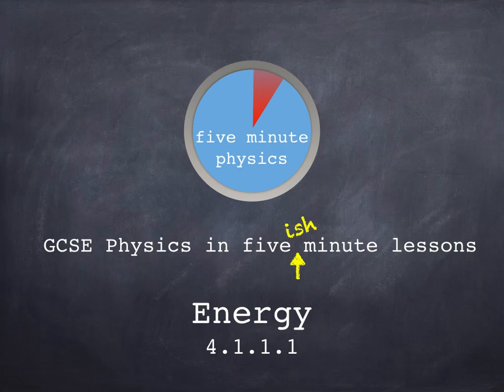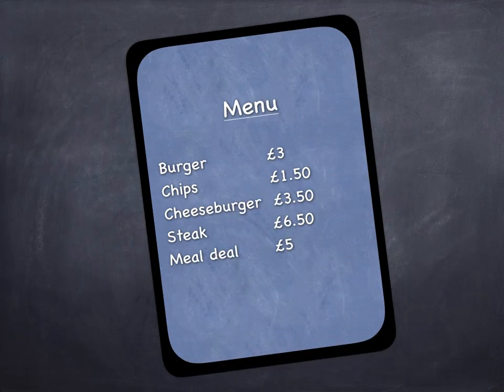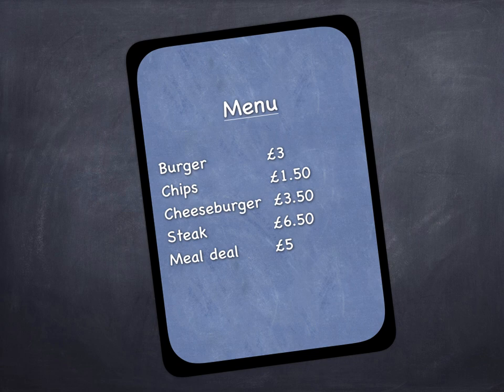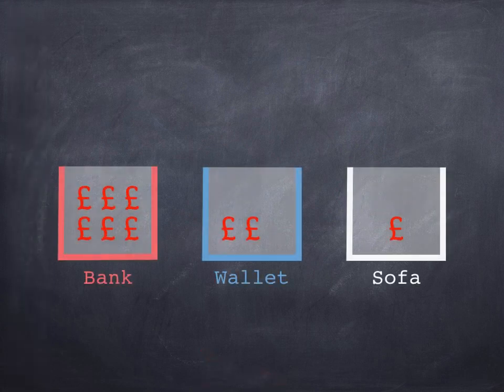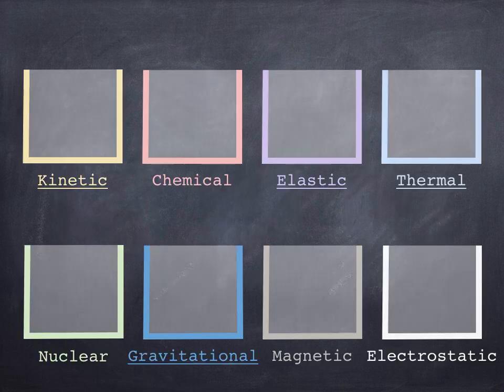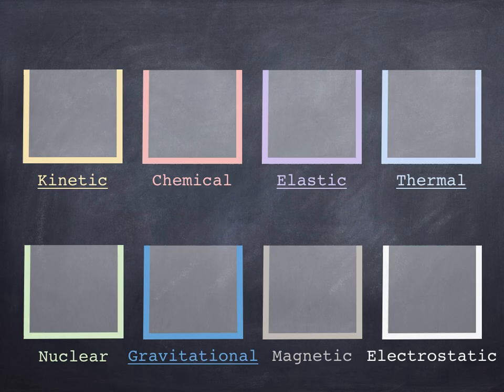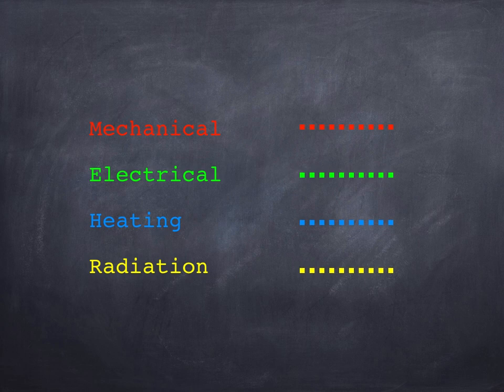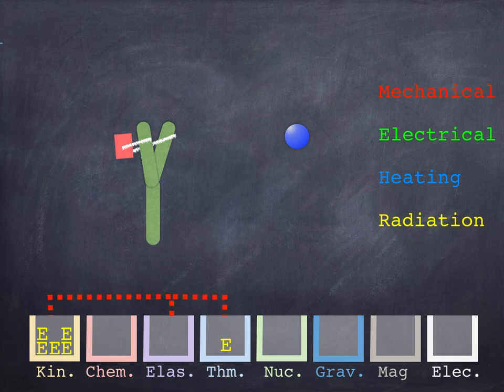GCSE Science: Physics: Energy stores and pathways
A handy guide to energy stores and pathways from five minute physics. We don't just read out stuff you could find in a textbook - we explain things properly, just like a lesson. Watch it carefully, all the way through, and we're sure this video will help.

If it does, and you'd like to see more videos, please consider buying buying us a coffee . Thanks!

Perfect for science and physics GCSE, IGCSE, or high school physics. This exactly matches the AQA specification, but will be great whichever exam board you are with.